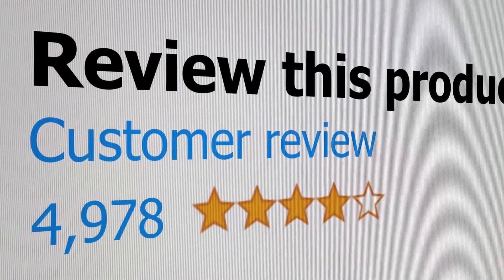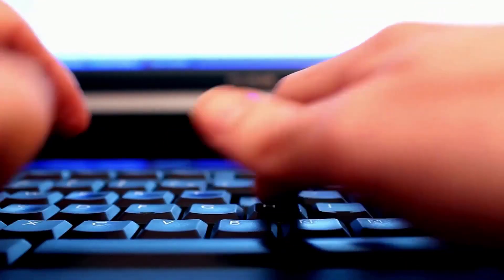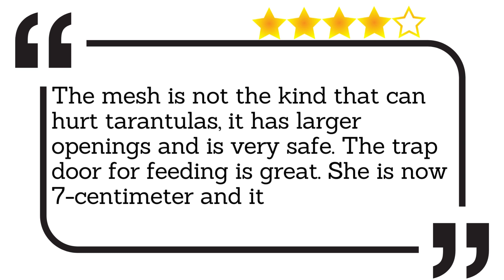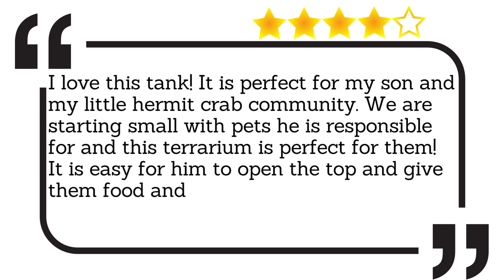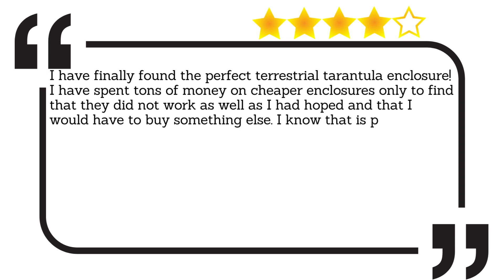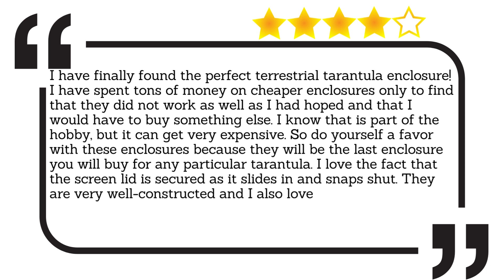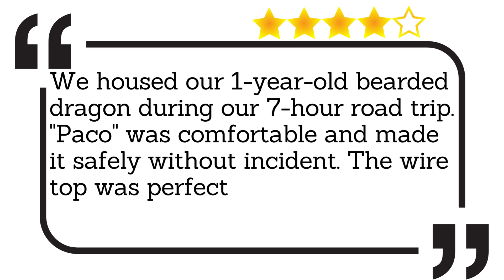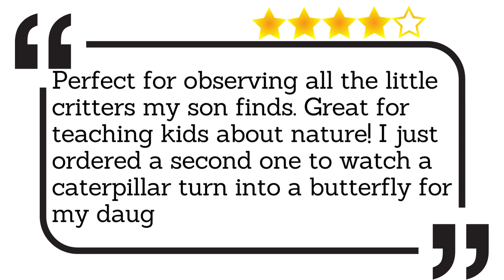✅ Buy Mini Reptile Glass Terrarium Tank Reviews [ Real Buyers Reviews ]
Mini Reptile Glass Terrarium Tank: Hey guys, in this video, we’re going to listen to real customer mini reptile glass habitat cage reviews which is currently available for sale online.

If you are interested in finding out more about the reptile glass terrarium tank product and/or even the price in your country - you can do so by following your country link below

The cover includes specially designed feeding ports that are designed to be functional and also visually appealing.

In today’s video, we are going to listen to real customer reviews on the best mini reptile glass terrarium tank available online on the market today. We have made this list based on real customer reviews for mini reptile breeding box. We have considered the quality, features, and values when narrowing down the mini reptile glass terrarium tank reviews. If you want more information and updated pricing (in your country specific) on micro habitat terrarium enclosure, be sure to check the links above.

00:00 Intro: mini reptile glass terrarium tank
00:34 5️⃣ The mesh is not the kind that can hurt tarantulas, it has larger openings and is very safe. The trap door for feeding is great. She is now 7-centimeter and it is still perfect.

00:52 4️⃣ I love this tank! It is perfect for my son and my little hermit crab community. We are starting small with pets he is responsible for and this terrarium is perfect for them! It is easy for him to open the top and give them food and water or to just handle them. It is a nice tank.

01:18 3️⃣ I have finally found the perfect terrestrial tarantula enclosure! I have spent tons of money on cheaper enclosures only to find that they did not work as well as I had hoped and that I would have to buy something else. I know that is part of the hobby, but it can get very expensive. So do yourself a favor with these enclosures because they will be the last enclosure you will buy for any particular tarantula. I love the fact that the screen lid is secured as it slides in and snaps shut. They are very well-constructed and I also love the fact that they are stackable yet designed to provide airflow for the enclosure on the bottom.

02:11 2️⃣ We housed our 1-year-old bearded dragon during our 7-hour road trip. "Paco" was comfortable and made it safely without incident. The wire top was perfect for the heat lamp once we reached our destination.

02:31 1️⃣ Perfect for observing all the little critters my son finds. Great for teaching kids about nature! I just ordered a second one to watch a caterpillar turn into a butterfly for my daughter.

topreviews mini reptile glass terrarium tank mini reptile glass terrarium tank